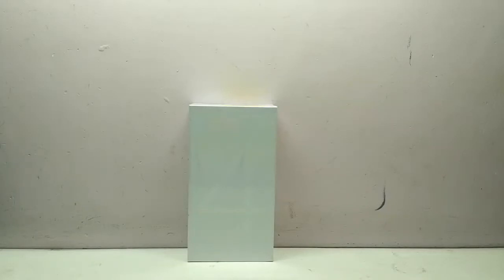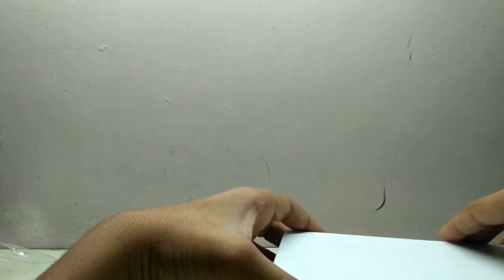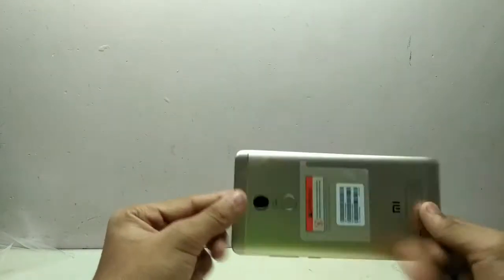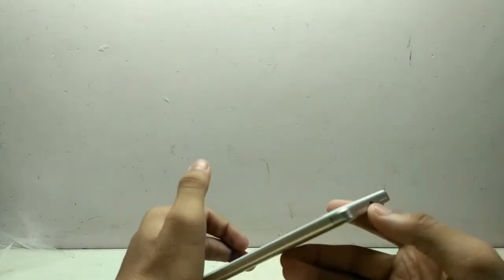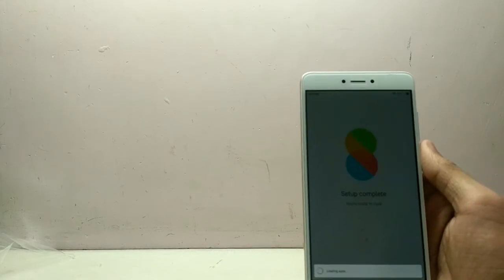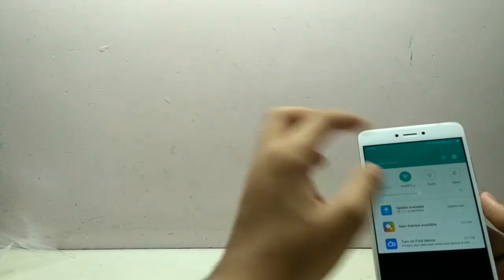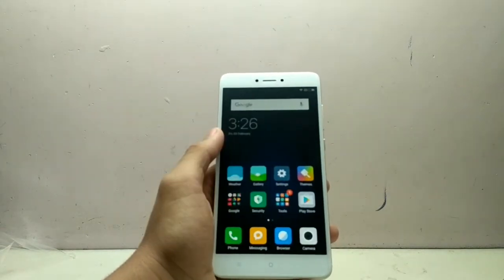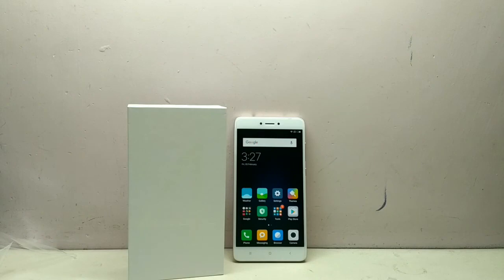Xiaomi Redmi Note 4 Unboxing And Review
GamerGuy- Mozammil